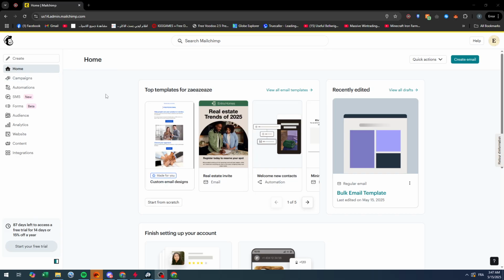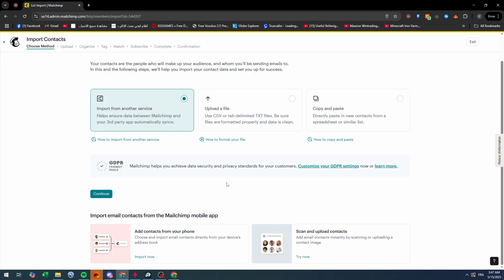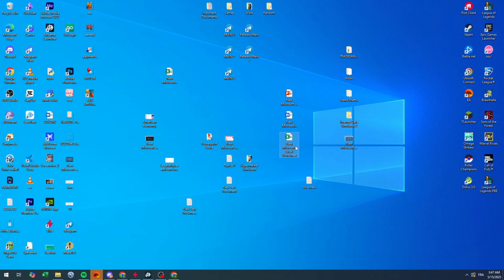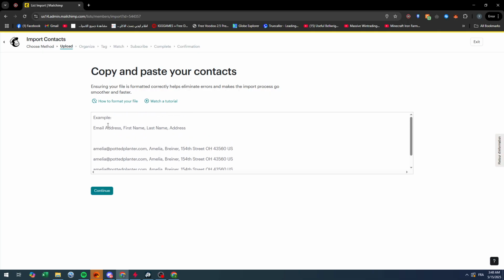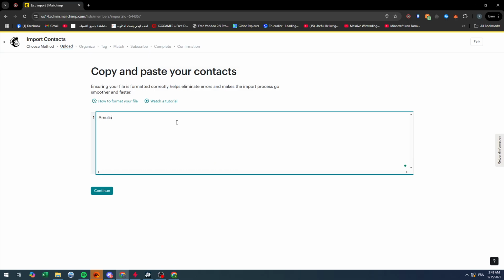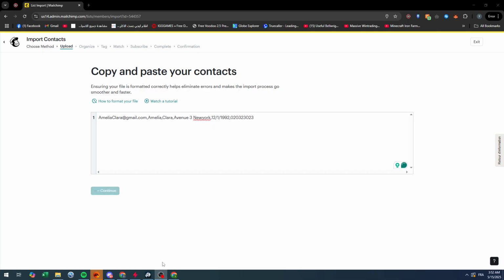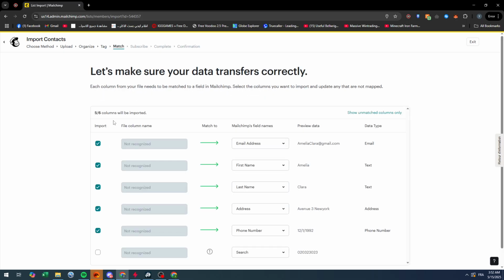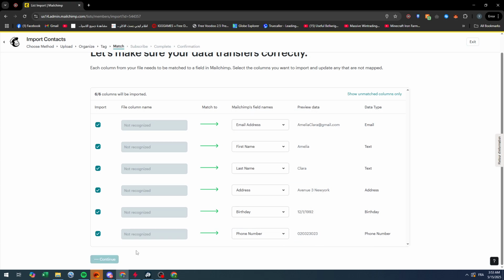How To Import Contacts In Mailchimp Tutorial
Today we talk about import contacts in mailchimp,mailchimp tutorial,mailchimp import contacts,import contacts mailchimp,import contacts to mailchimp